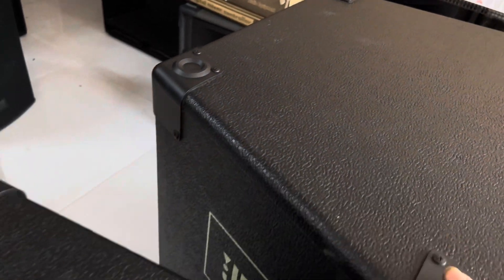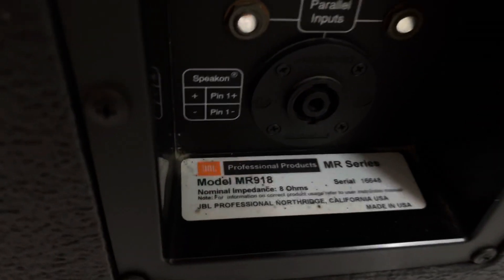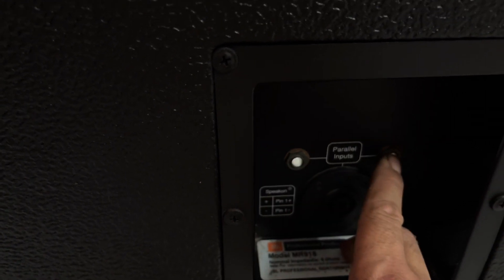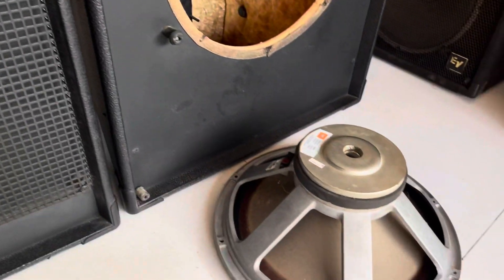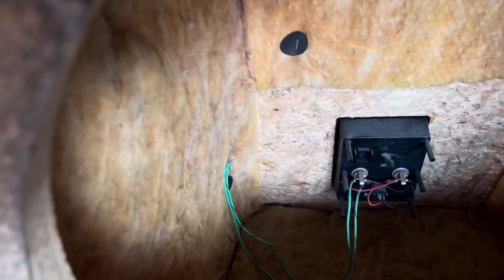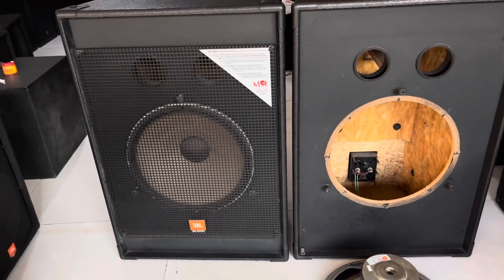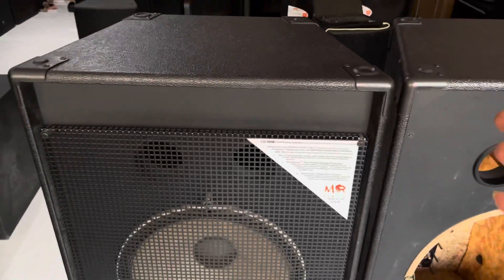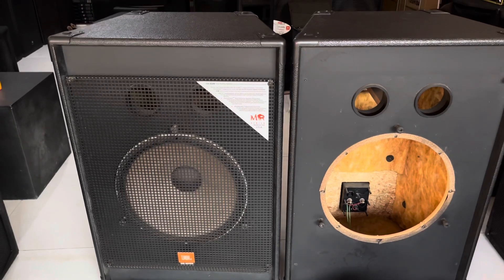Súp Mỹ JBL MR-918 bãi xịn. Đẹp .zin mời ae